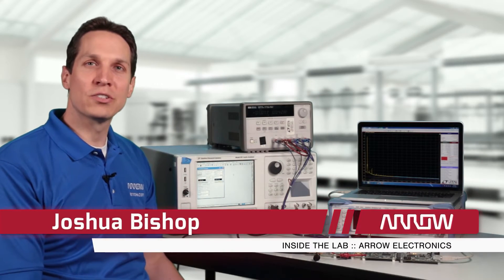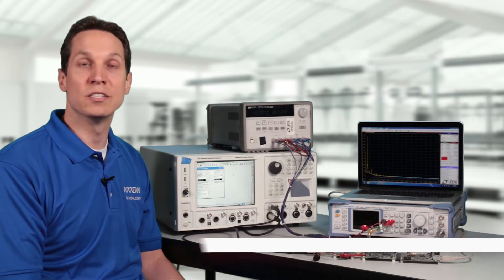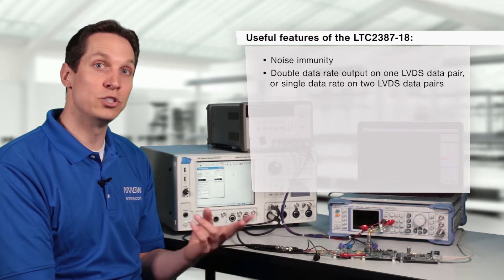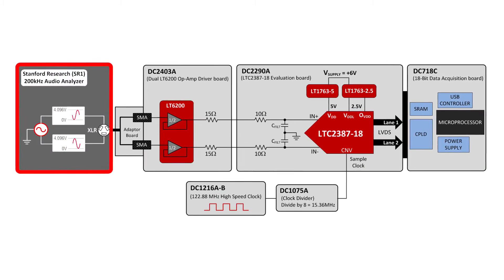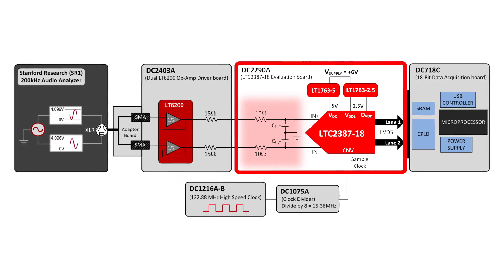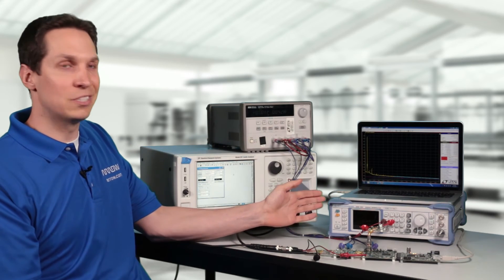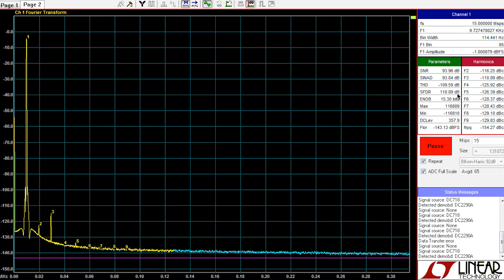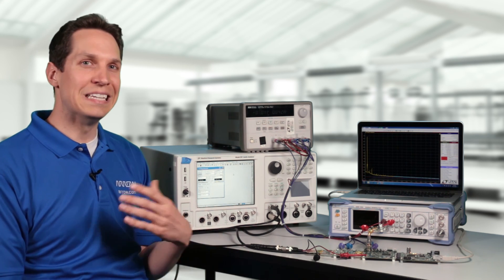Arrow Inside the Lab - LTC2387-18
In this episode, we’re actually OUTSIDE the lab and visiting Linear Technology’s Headquarters to demonstrate their newest high speed and high resolution SAR ADC.  The LTC2387-18 is a top of the line 15Msps 18-bit SAR ADC with high DC accuracy, an excellent signal to noise ratio, and exceptional AC performance.   These characteristics, coupled with excellent AC performance, replace a more costly pipeline ADC in the first Nyquist zone.   This ADC is a zero latency design, making it ideal for applications where fast feedback is critical, such as closed loop control systems.